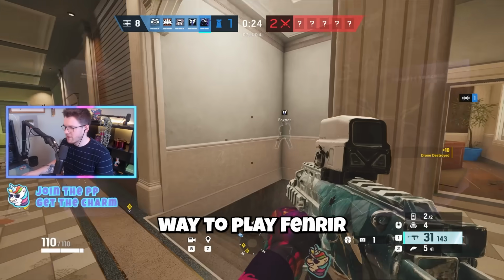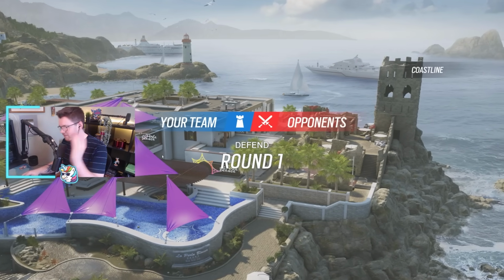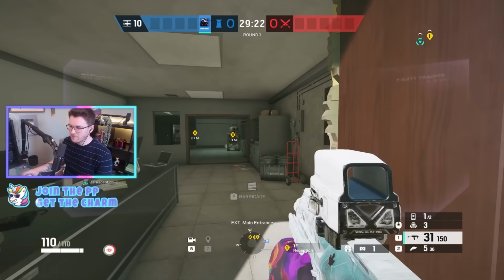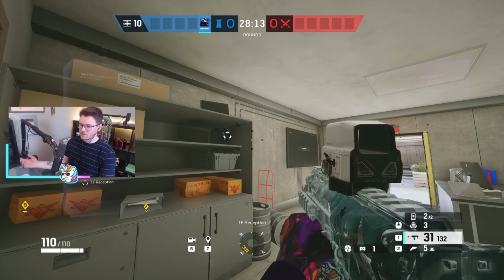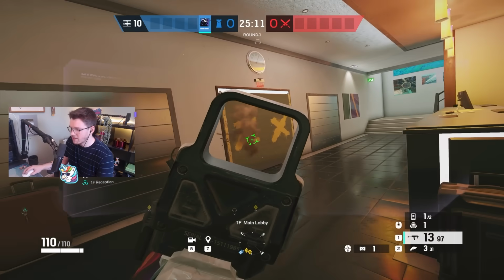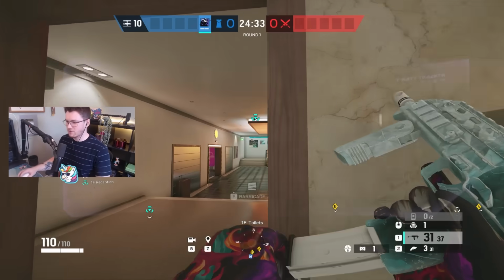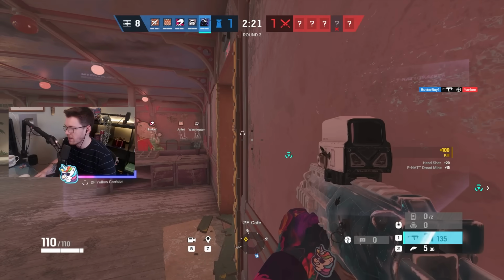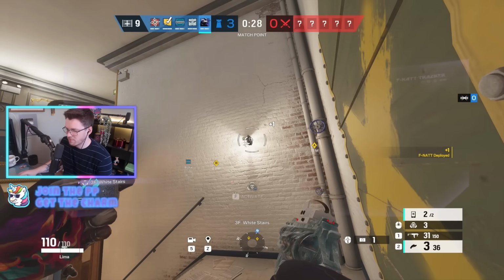The BEST SoloQ Operator in R6 - Fenrir Breakdown with Examples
Fenrir is one of the STRONGEST Operators in R6, but he's also one of the most difficult. Today we breakdown how to play Fenrir so that you can start DOMINATING your ranked games and SoloQ Carry your way to victory on the defense. Your R6 game will thank you for taking the time to learn and develop your Fenrir skills. Learning control and how to play Fenrir well in Rainbow 6 Siege is one of the strongest upgrades that you can get for your R6 game, especially for a SoloQ player.